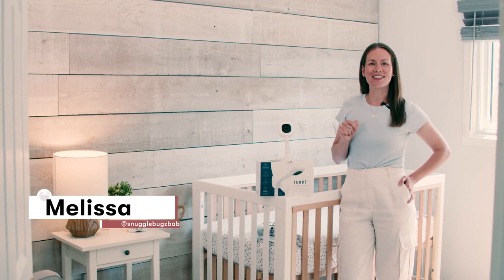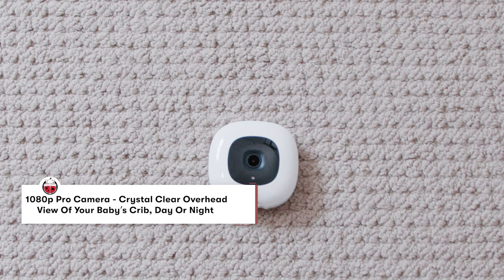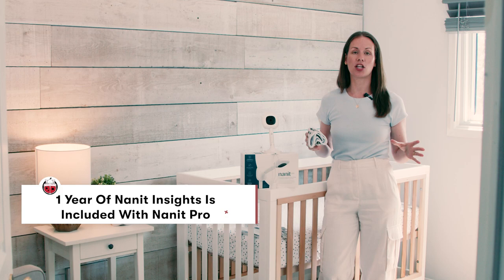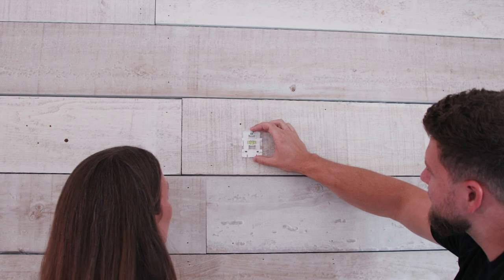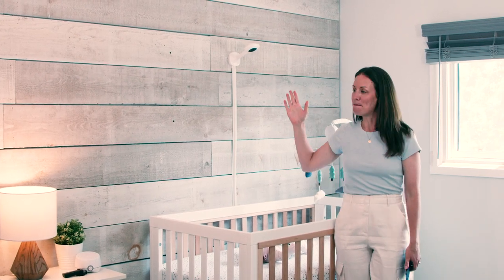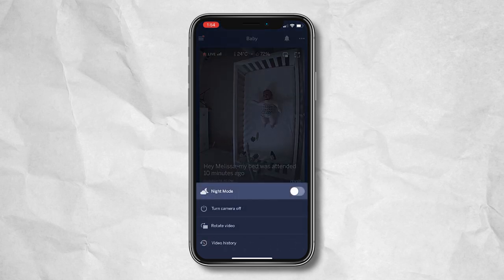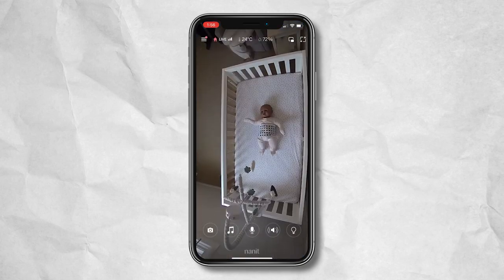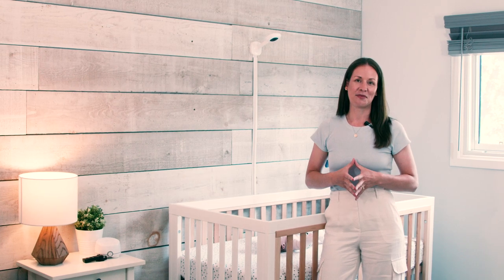Nanit Pro Baby Monitor & Wall Mount | Baby Monitor Review | How to Install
Lets talk Nanit!

In todays video Melissa walks us through not only the ins and outs of the new and improved Nanit Pro baby Monitor, but she also walks through the entire install and set up!

Being set up for sleep success is key, not only with your baby’s sleep environment but with the technology you use to monitor and track their sleep as well — that’s where Nanit comes in. This Pro camera features 1920x1080 pixel resolution or 1080p HD Video to monitor baby. This is a significant upgrade from Nanit's previous model, which allows for a drastically improved night vision experience.

This model also has an improved ambient light sensor that allows for smoother transitions between day and night modes within the Nanit app.

Wanting to learn more about the Nanit Pro Baby Monitor and Wall Mount?!